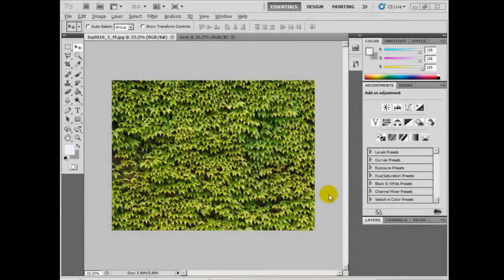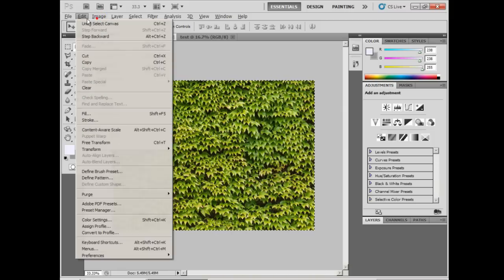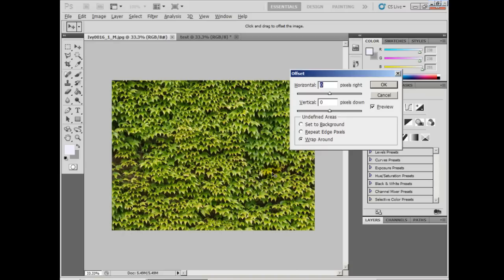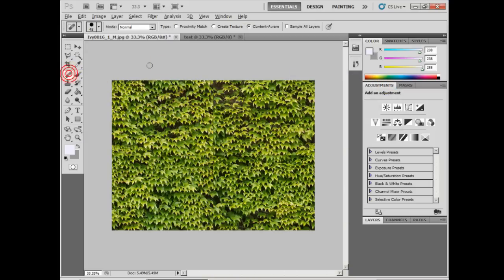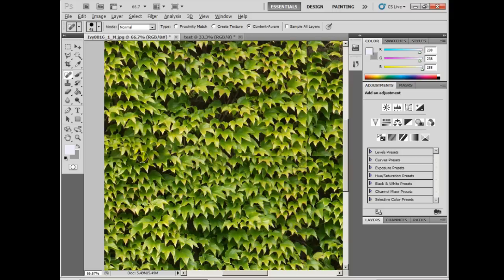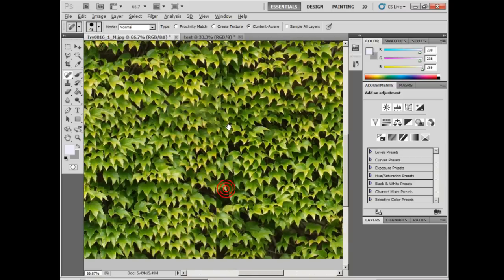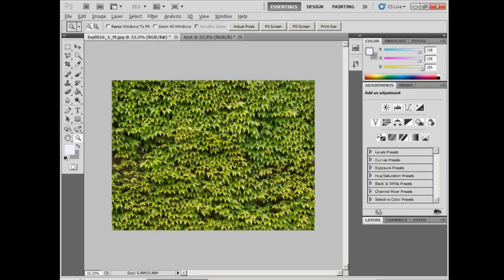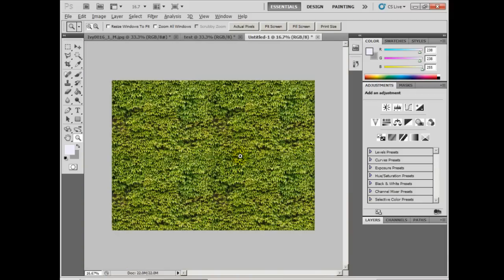How to Tile a Texture by Mario Castaneda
Final Video for Multimedia I
ARTS 350/450
Summer 2011